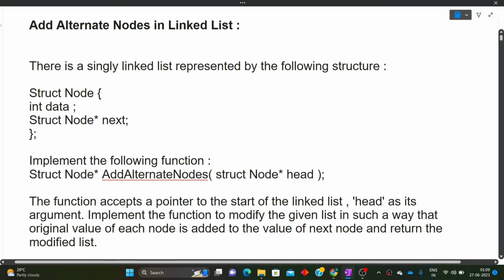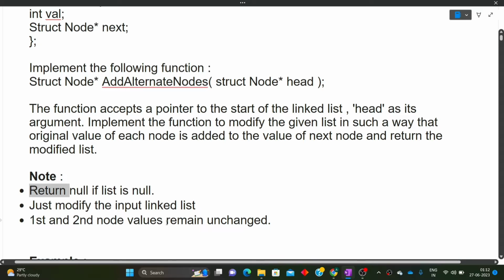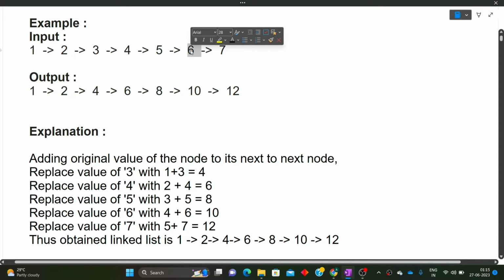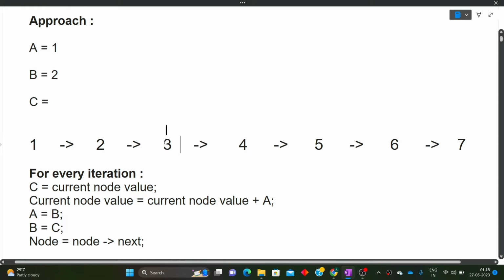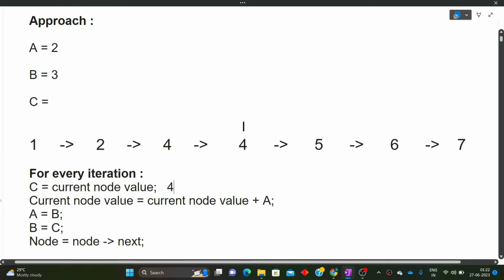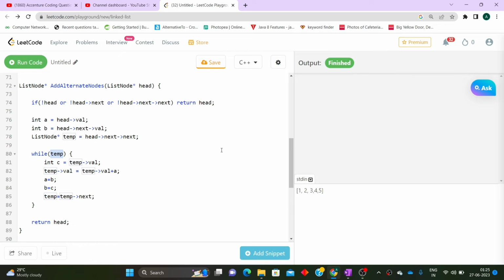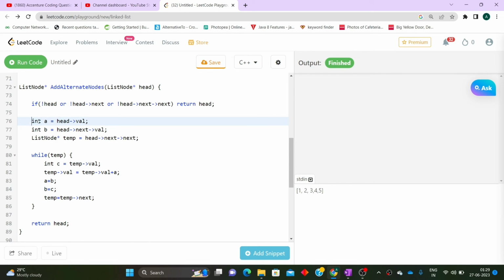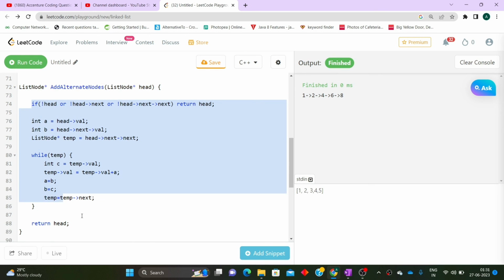Accenture Coding Questions Asked Today | 26th June 2023 | Add Alternate Nodes in Linked List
Accenture Coding Questions Asked Today | 26th June 2023 | Slot - 2 | Add Alternate Nodes in Linked List

accenture off campus coding questions ,